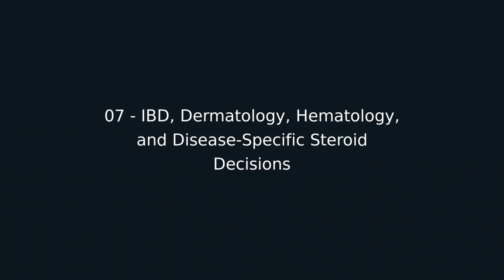07 - IBD, Dermatology, Hematology, and Disease-Specific Steroid Decisions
Steroids During Pregnancy audio course for OBGYN residents.